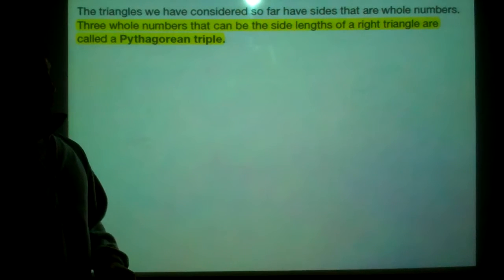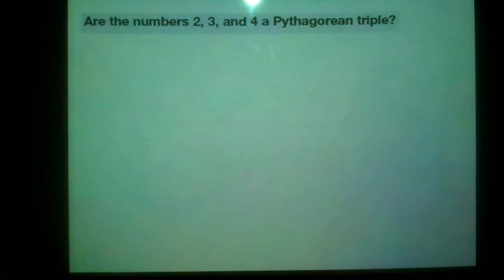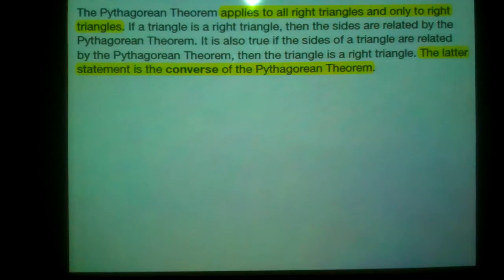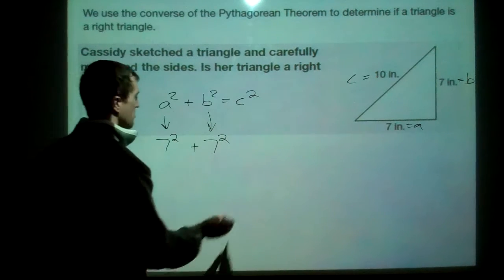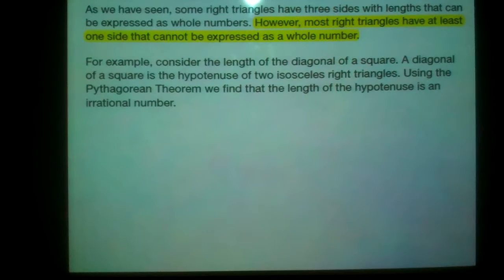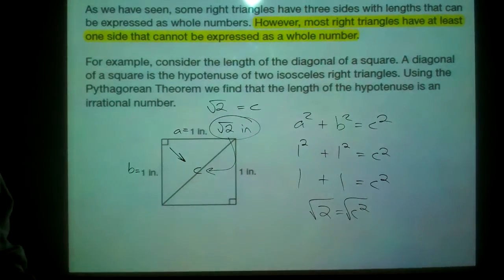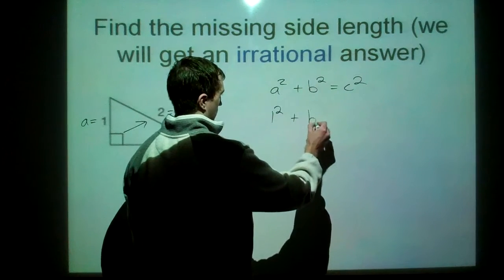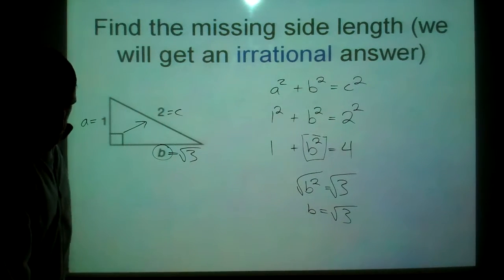Pythagorean Theorem (part 2)